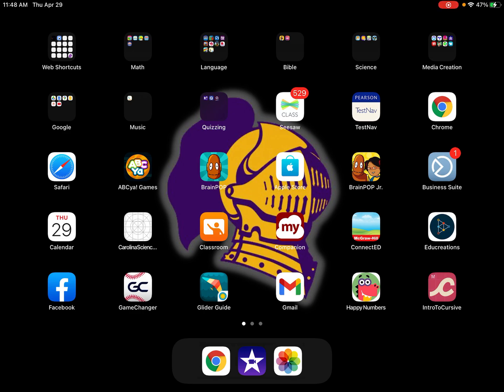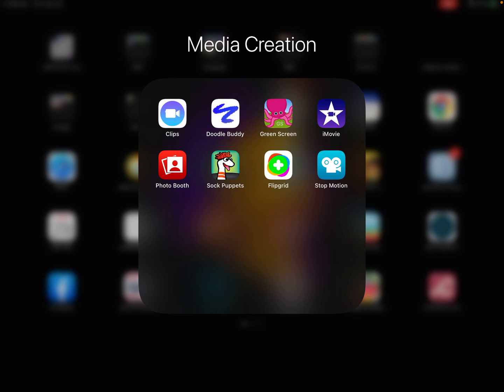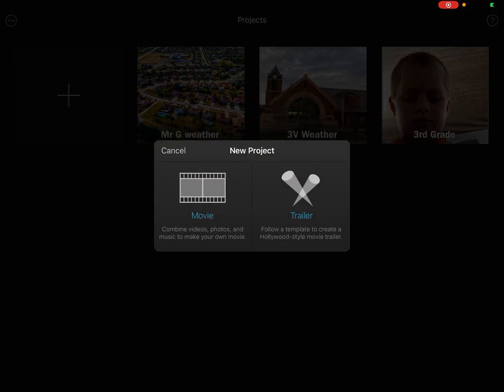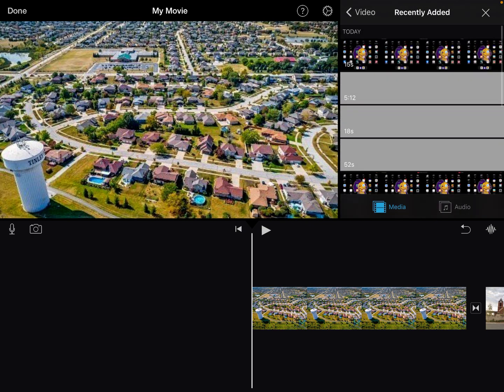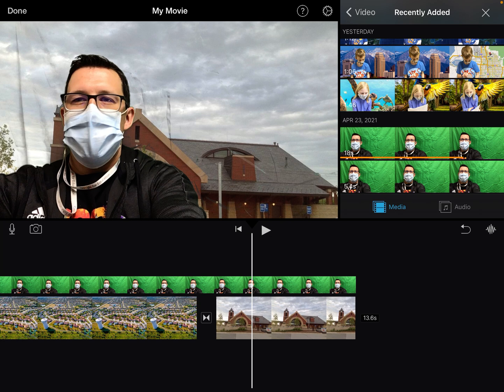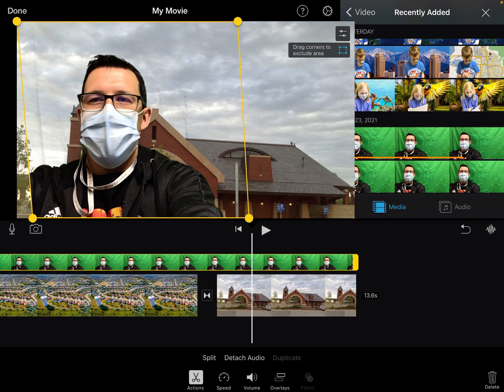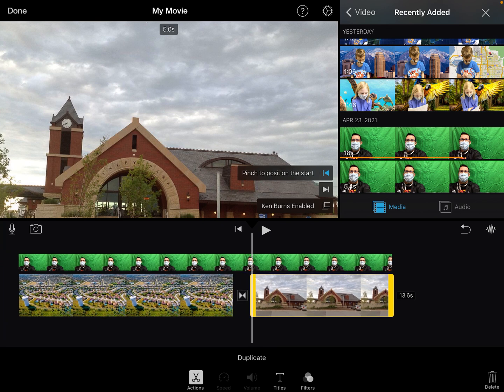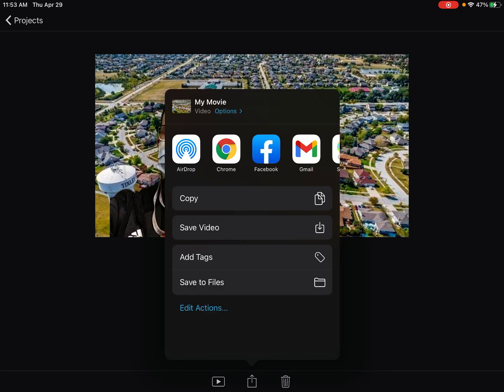Using Green Screen in iMovie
Here's a quick demo on how you can use the green screen feature in iMovie.